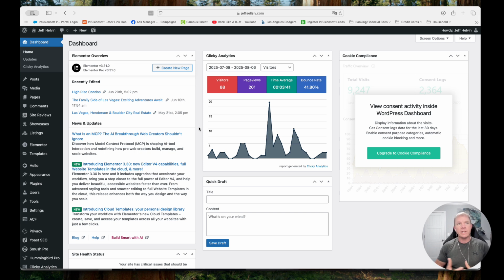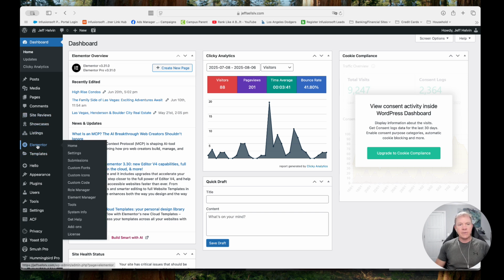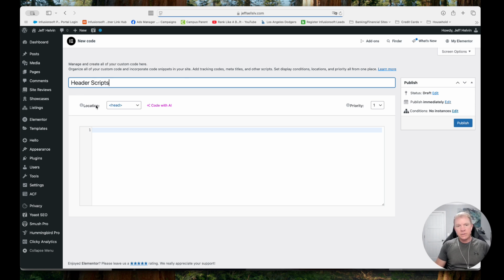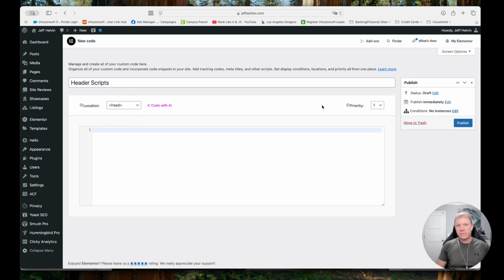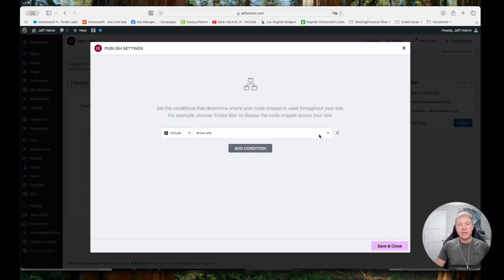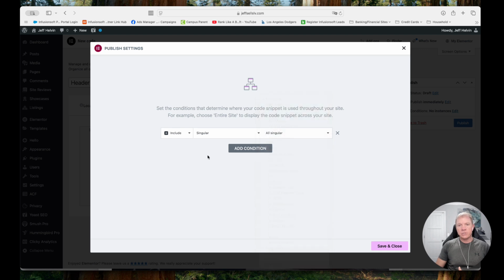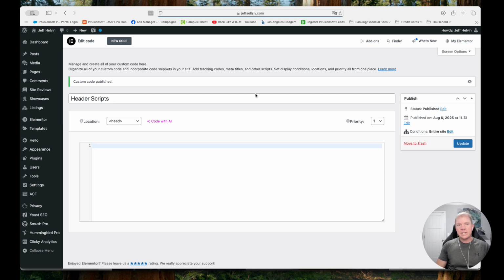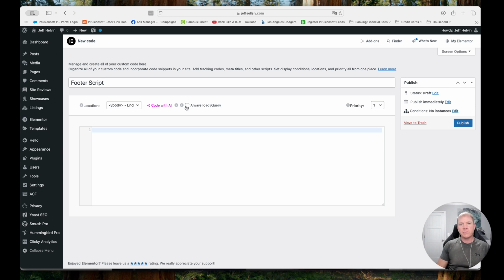How to Add Custom Codes and Scripts in Elementor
It's not uncommon to have the need to insert a custom code or script onto our website pages. Whether you're looking to track website visitors, or adding an online chat software to your website, you may need to have access to the header or footer of your website's template. Elementor makes it easy with this built in tool!

These SEO-friendly websites include feature options like:
- CRM Integration
- Custom Sales Funnels
- Traffic Analytics
- Lead Magnets
- Design Options
- and more.